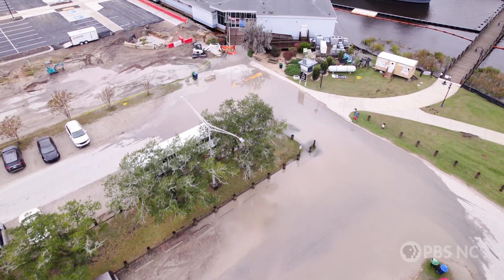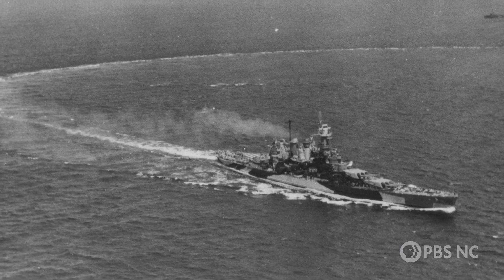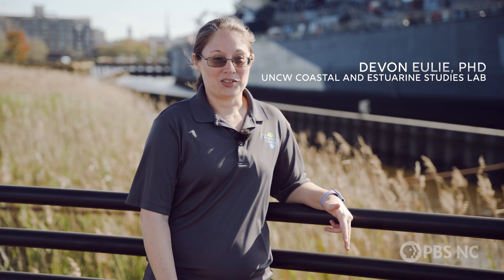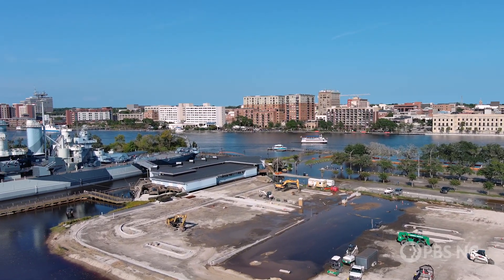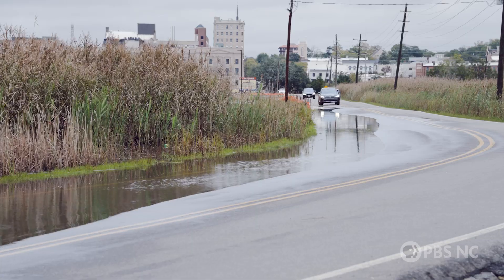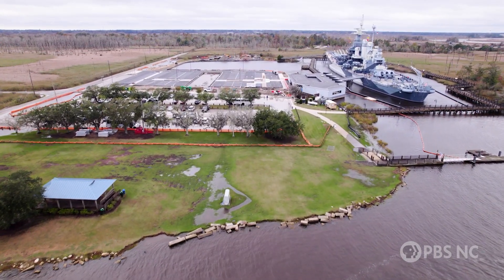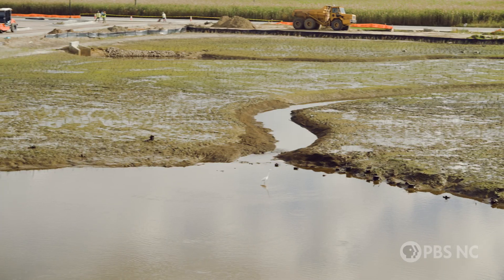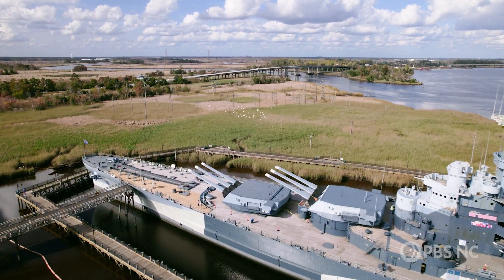The parking lot flooded half the year. They embraced it. | State of Change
Tidal flooding around the Battleship North Carolina has skyrocketed 7,000% since it arrived in Wilmington in 1961, restricting visitor access. But visitor revenue is crucial to its survival. To stay afloat, leaders restored natural systems around the ship. This Living with Water project isn’t just saving a historic landmark, it’s a model for how coastal communities can face climate change head-on.

Producer/Editor: Michelle Lotker
Cinematography: Will Cooper
Post Production Editor: Josh Sicard
Graphics: Dan McCord
Additional footage courtesy of Battleship NC, Devon Eulie, Ted Powers, and Richard Averitt.

This story is part of the Pulitzer Center’s Connected Coastlines reporting initiative.

This program is made possible by viewers like you! Support PBS North Carolina today

State of Change
Learn how NC communities have increased their resilience to climate change by returning waterways to a natural state. Stories include how the Battleship North Carolina modified its marshy surroundings to adapt to rising sea levels, how Conserving Carolina is working to restore floodplains in western NC and how the Coharie Indian Tribe is reconnecting with the river they’ve lived on for centuries.